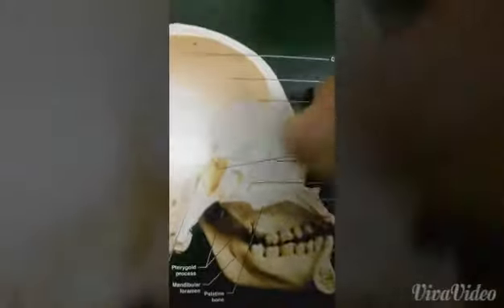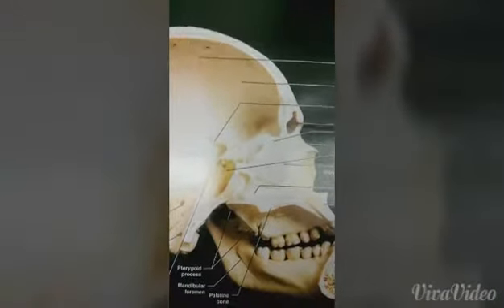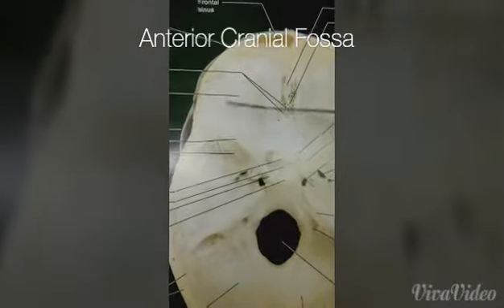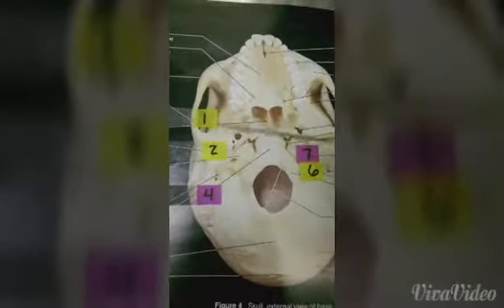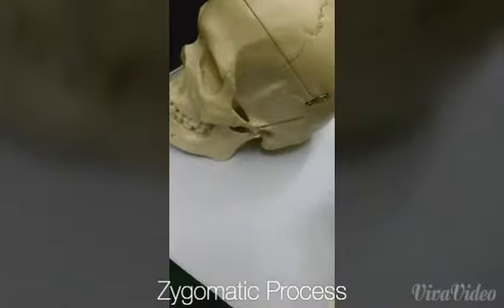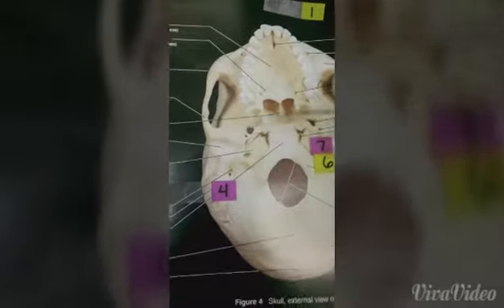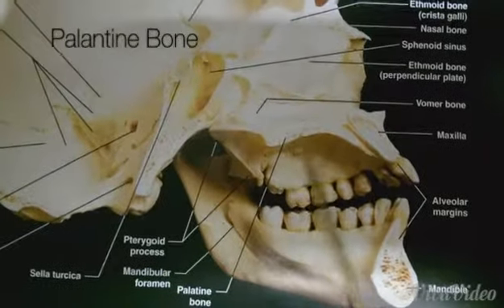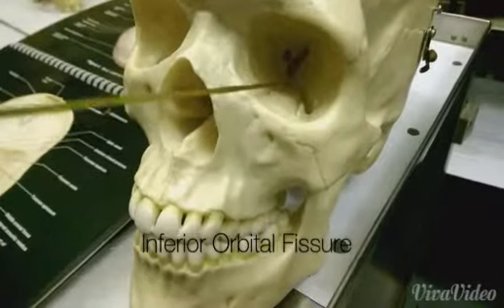Bones of the Skull 2015